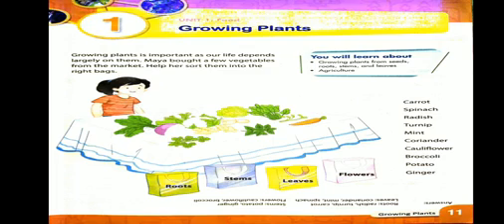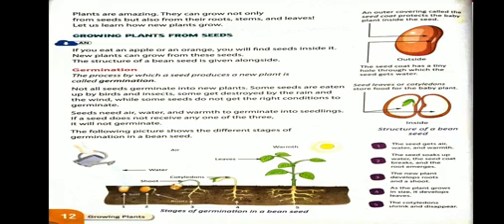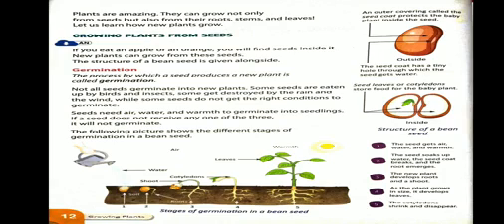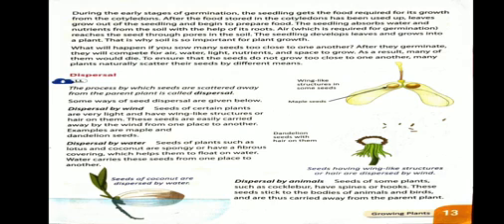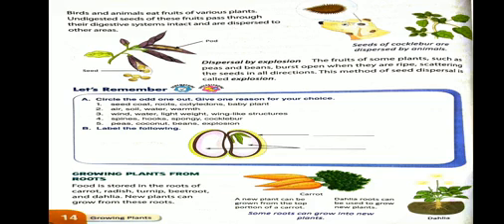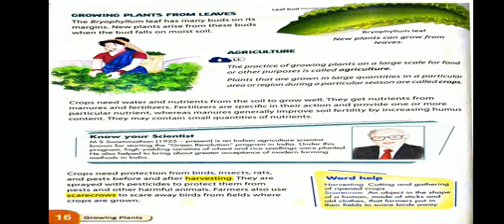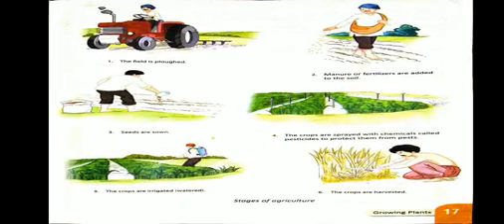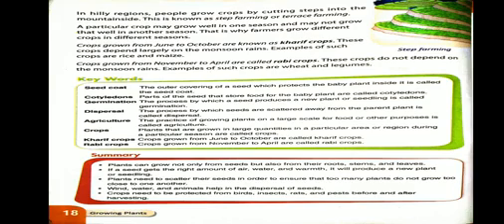Growing Plants Science class 5th Ch-1